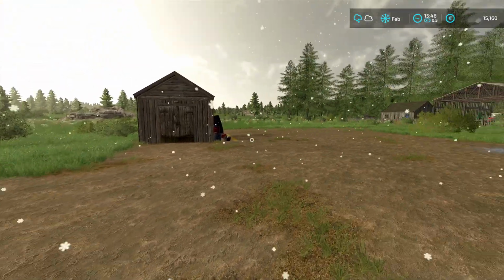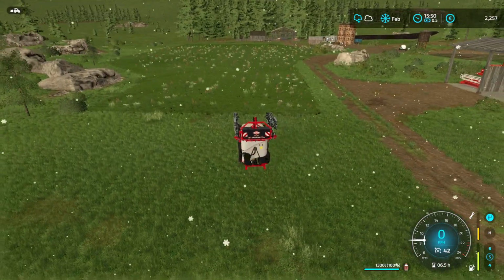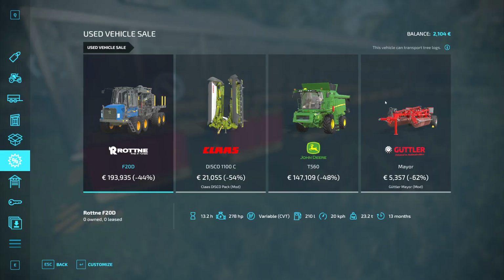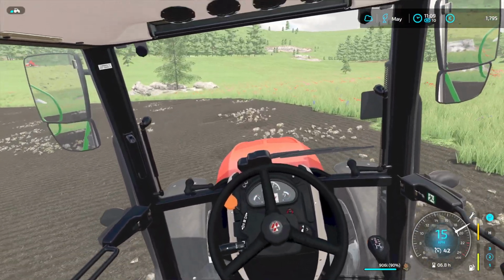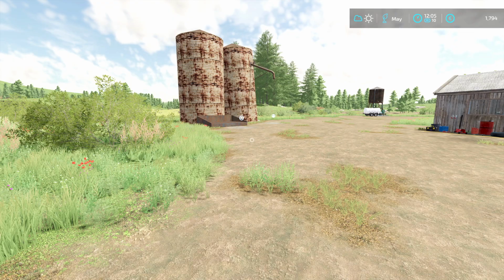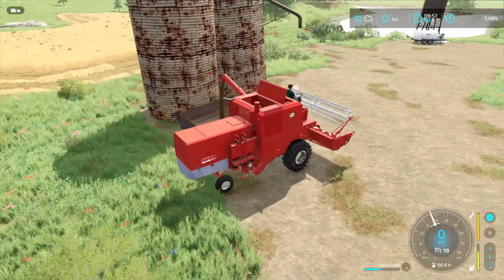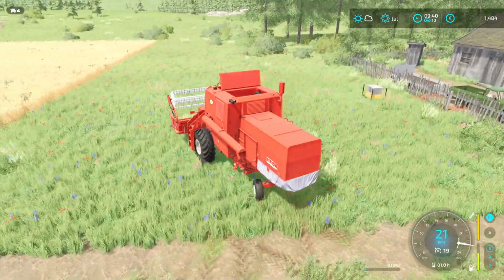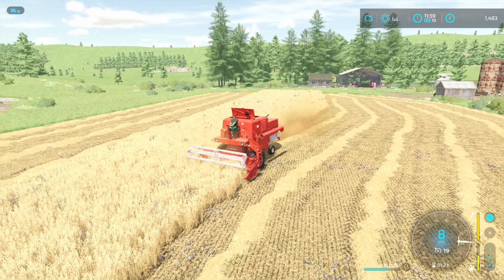Finally something useful║No Mans Land║FS22 ║Let´s play║Episode #10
No Man´s Land Starting from Scratch with absolutely nothing besides the pickup truck you get in No Man´s Land, and this time around, a Trailer to compensate the misssing woodchipper

Visit my Instagram page, Link in Channel banner.

Honorable Mods Mentions:

-Guidance Steering
-Lumberjack